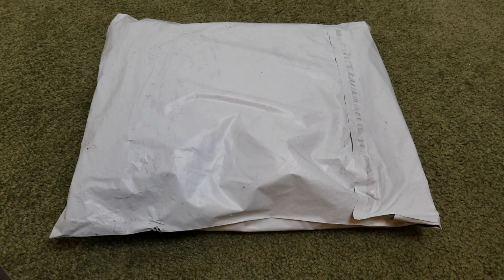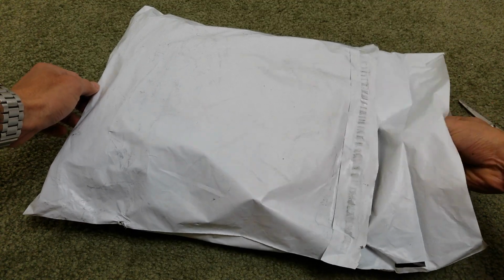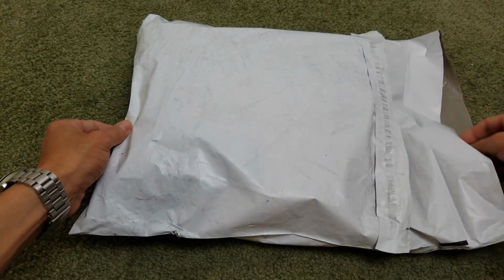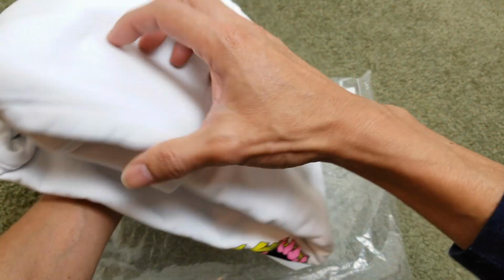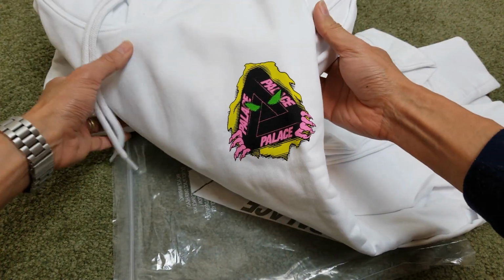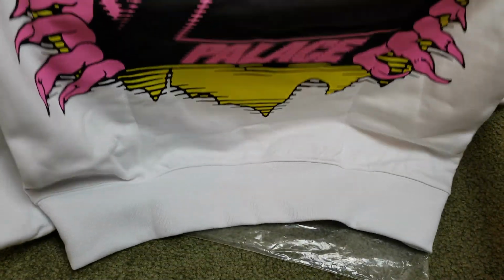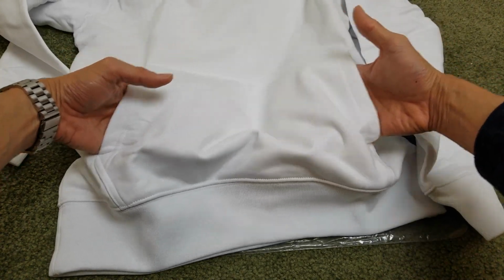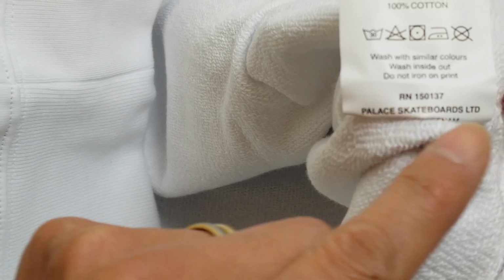ASMR Palace Skateboards Tri-Ripper Hood Sweatshirt + Try On Body Fit!